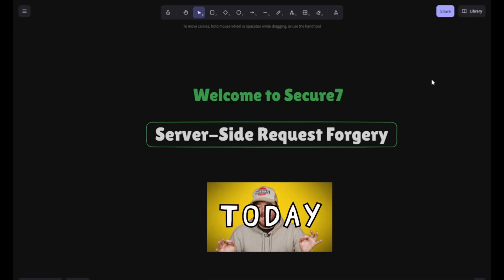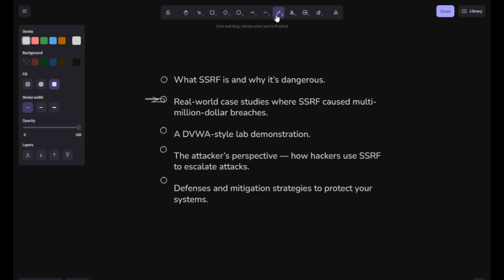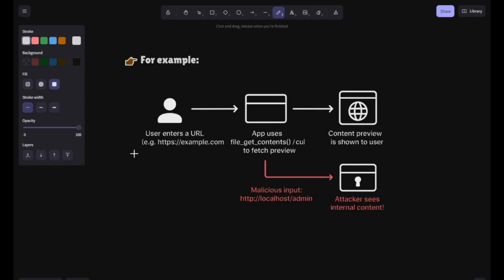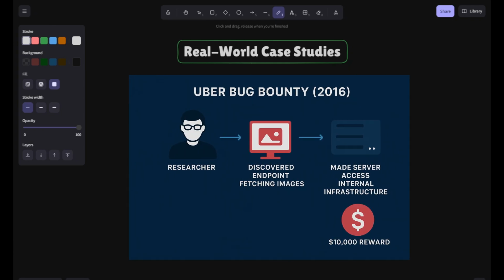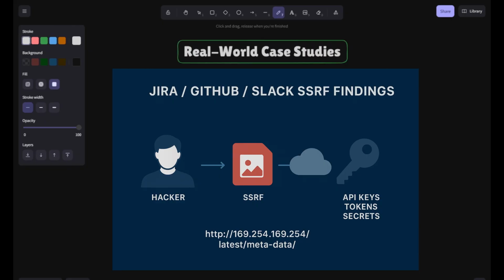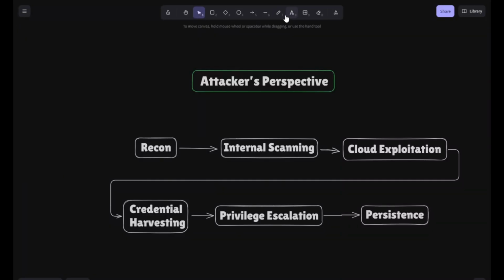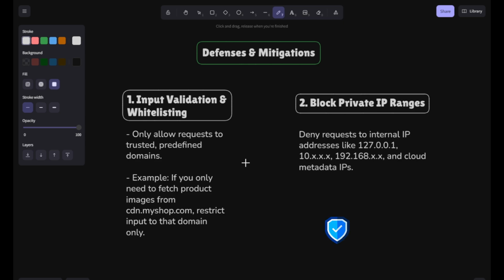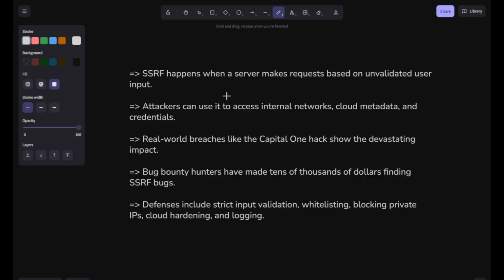How SSRF Attacks Work & How to Prevent Them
In this video, I explain Server-Side Request Forgery (SSRF)—a critical web vulnerability included in the OWASP Top 10.

You’ll learn:

✔ What SSRF is
✔ How attackers trick servers into making unauthorized requests
✔ Internal network access & cloud metadata exploitation
✔ Real-world attack examples
✔ How to prevent SSRF vulnerabilities in your applications
✔ Secure coding best practices

This video is perfect for cybersecurity beginners, ethical hackers, and developers who want to understand and prevent SSRF attacks.